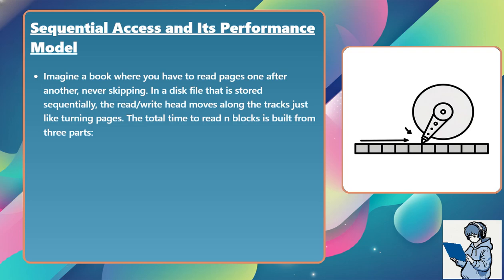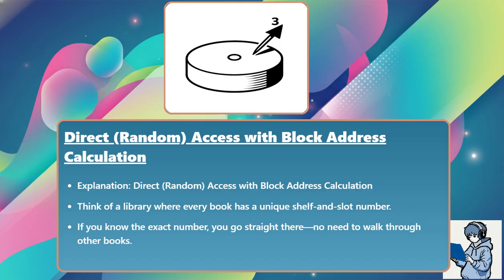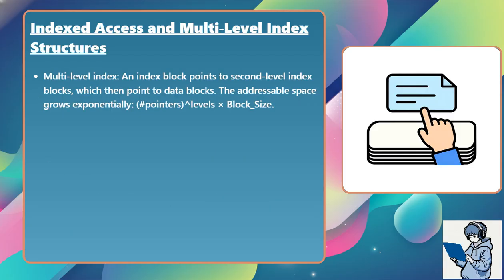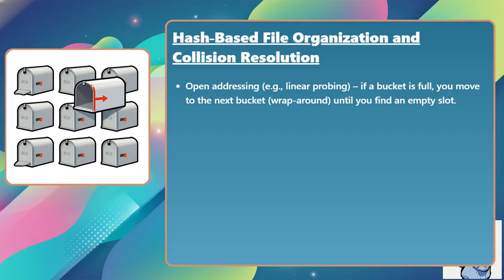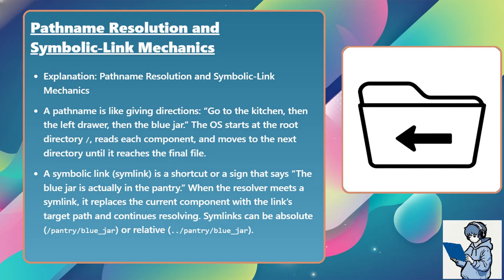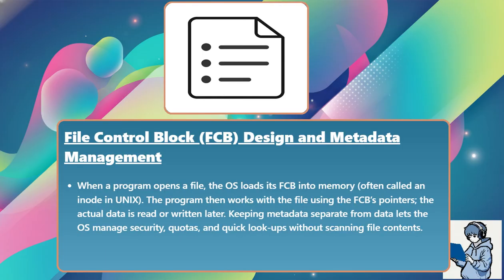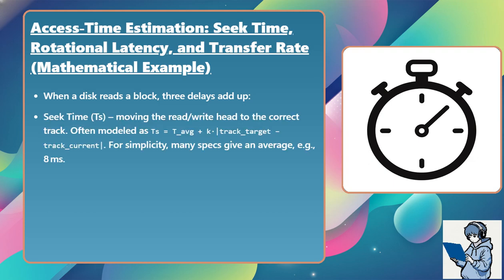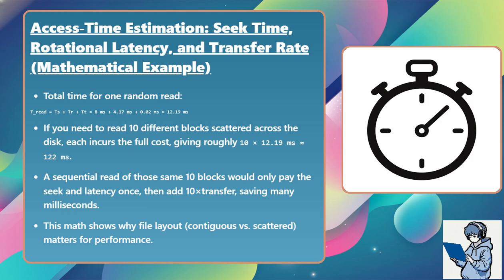[352] File Access Methods and Directory Structure (Operating Systems)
Master File Access Methods and Directory Structure (Operating Systems) in Minutes! | Complete Educational Breakdown

        In this video, we provide a detailed explanation of File Access Methods and Directory Structure (Operating Systems).

        What you will learn:
        ✅ Step-by-step breakdown of File Access Methods and Directory Structure (Operating Systems)